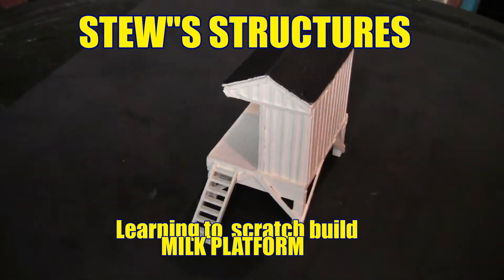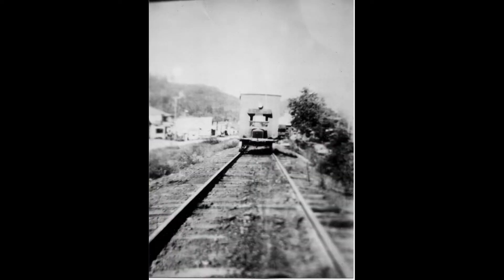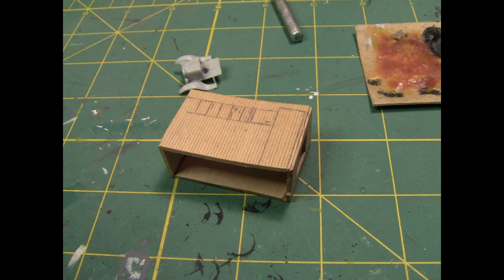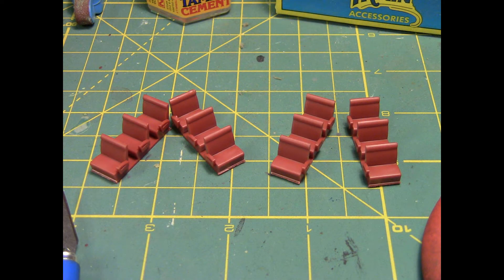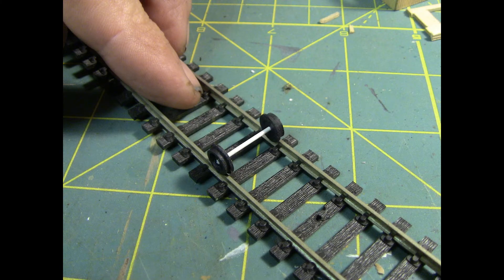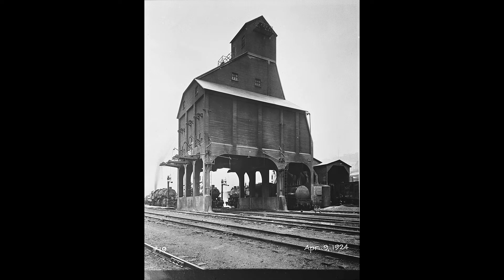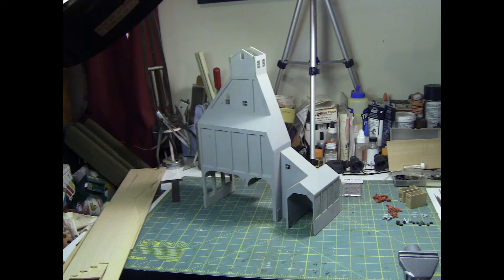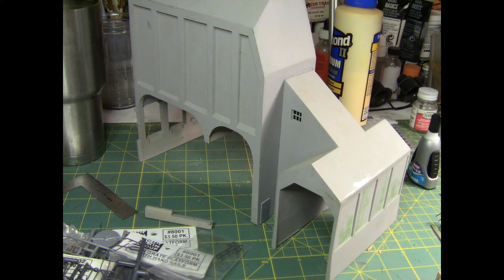A week In The Life Of A Model Railroader Blog 2 The Jitney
A video series of what is worked on in this week.  Projects include the Jitney and a coaling tower .Scratch Building at its finest !!